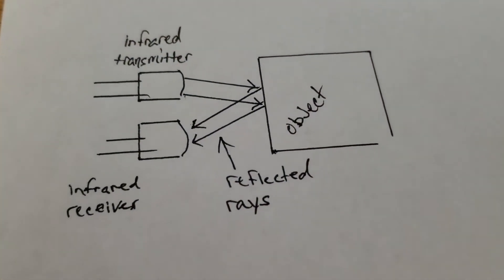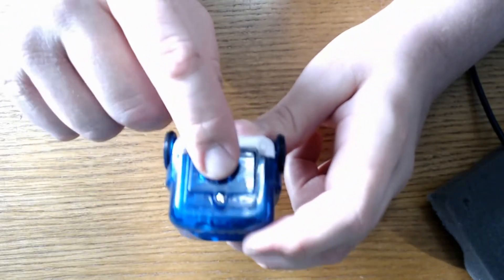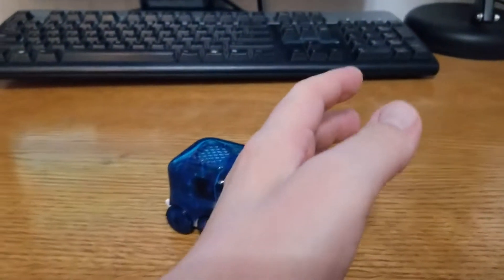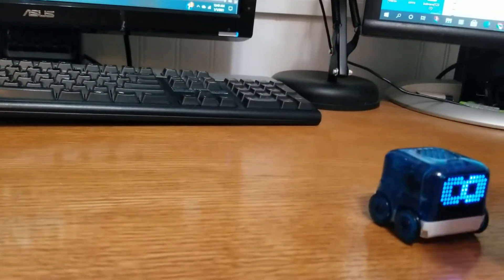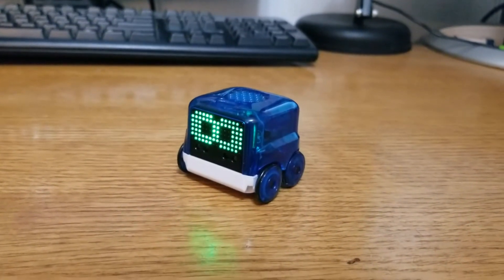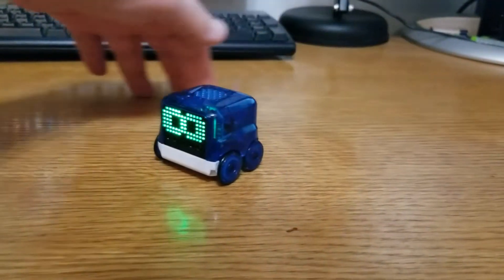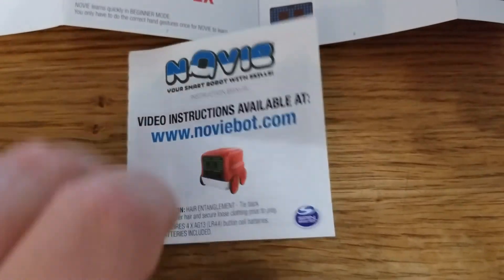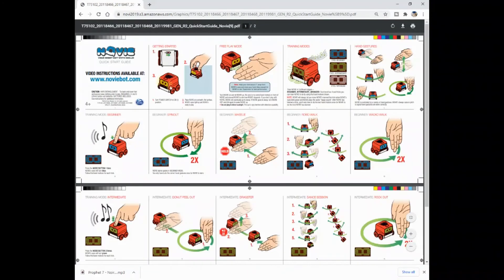Full Review of Novie Interactive Smart Robot For Kids And Parents Interested In STEM Products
Watch this video to learn about Novie, an interactive smart robot for kids and parents who are interested in STEM products. You have to see this full review!

chapters:
0:00 intro to Novie
2:05 Novie features
3:14 making Novie do tricks
7:45 lost your instruction manual? I got your back! click this time stamp!

Here are some play lists you just may want to see

Are you interested in STEM toys to promote education in STEM areas ? What is a Novie robot? Novie is a Smart robot who learns as you play with him through hand gesture control. What does a Novie robot do?  Novie is a motion detection robot that responds to your movements. Novie is an ideal budget stem toy for kids and parents interested in STEM products and STEM learning. This smart robot will provide hours of fun and robot interaction during play time. If you think this dancing robot looks a lot like the Boxer robot, I agree - only on a smaller scale with less options. A STEM robot for kids can carry a large price tag, but Novie is just under $20 at some retailers. Teach him awesome tricks with hand gesture control because the more you train him the more he does. Novie makes a great birthday or holiday gift for kids aged 4 and up. Novie can provide STEM education for kids as they learn how he works and the functions he performs. The importance of STEM learning has increased as science and engineering has become an import part of daily life through automation and technology. We are happy to bring you another full review of a STEM robot. For the price, this toy robot just may be the best STEM gift - check out the video and let me know what you think!